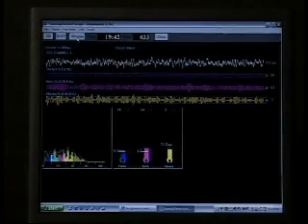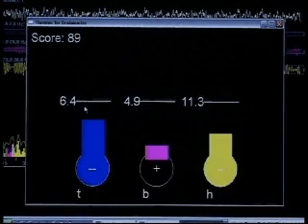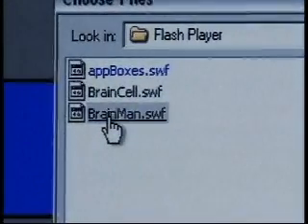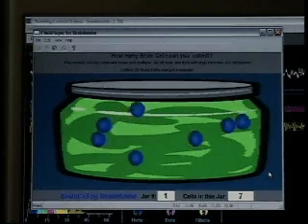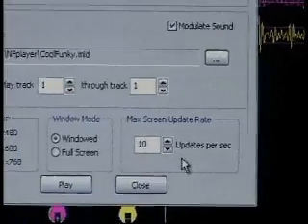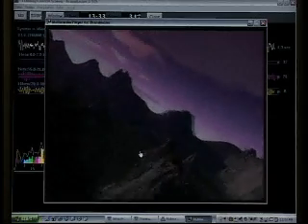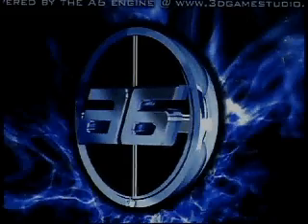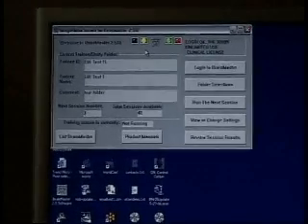11 - Games and Multimedia Player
Tutorial on using Games and Multimedia Player for EEG Biofeedback using BrainMaster